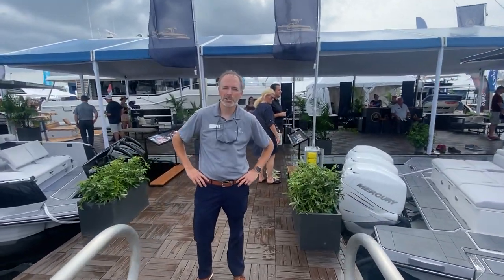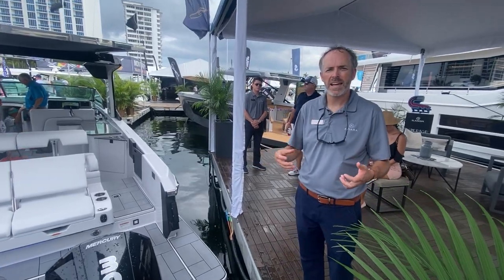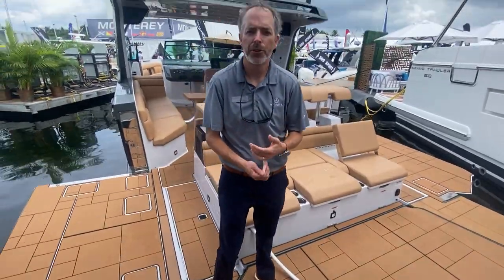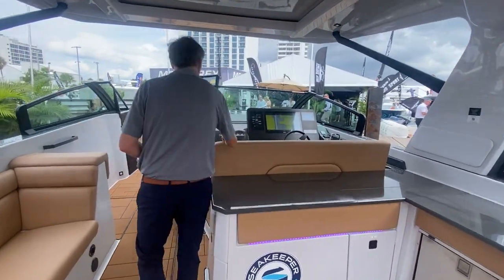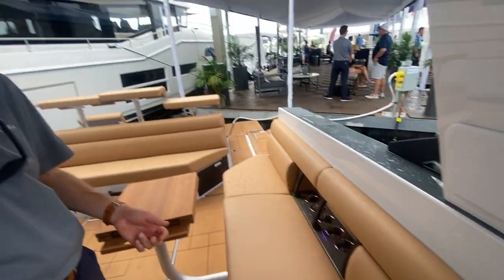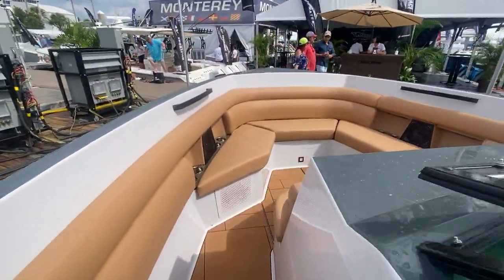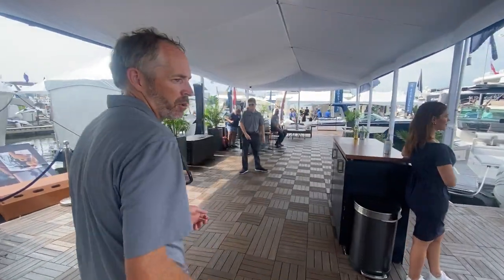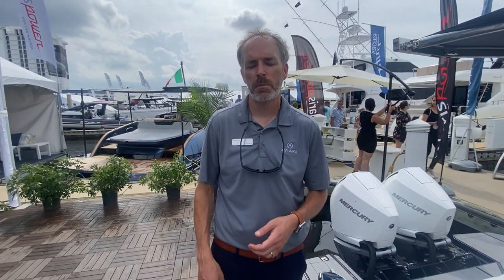Exclusive Look | Aviara Boats Booth | 2021 Fort Lauderdale International Boat Show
Join Rob Nye from Aviara Boats as we tour the latest models at the 2021 Fort Lauderdale International Boat Show!